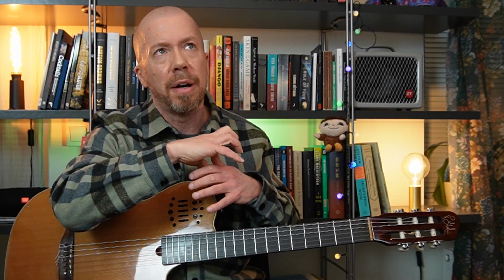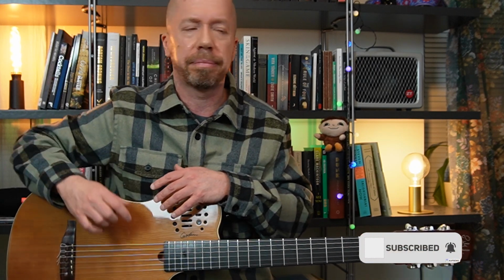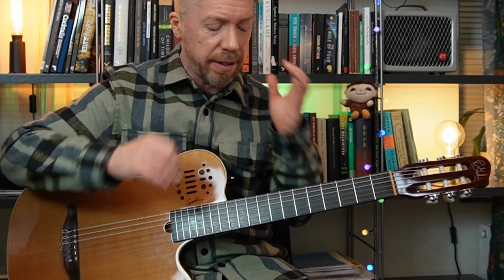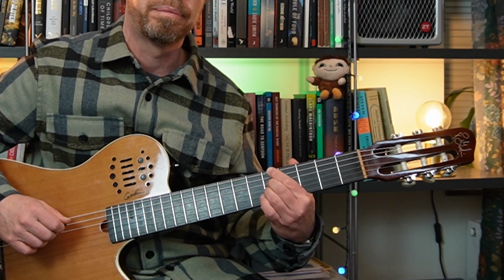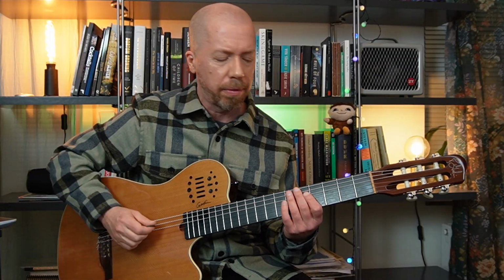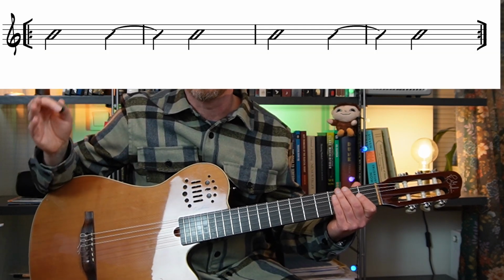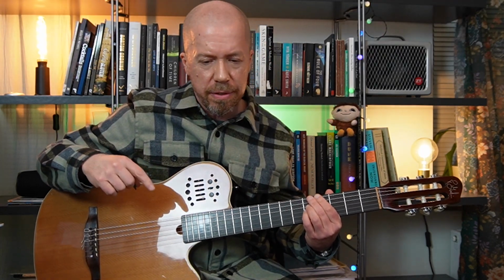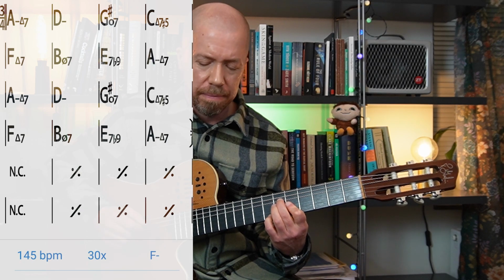Learn This Cool Bobo Stenson Tune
This is a lesson on an Argentinian tune that I heard Bobo Stenson Trio play. Lot's of cool things you can do with this tune

The guitar is a Godin Multiac Grand Concert played through an Tanglewood acoustic amp